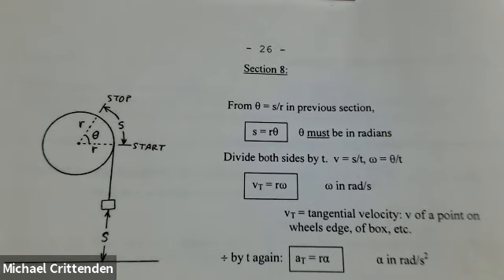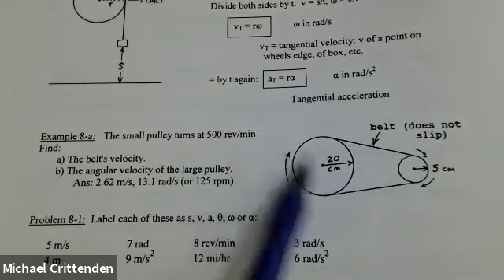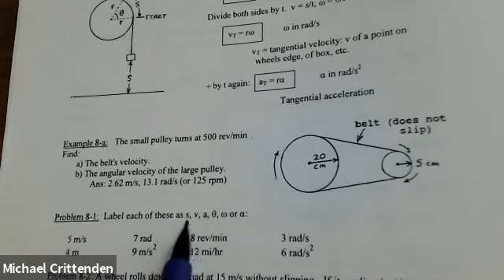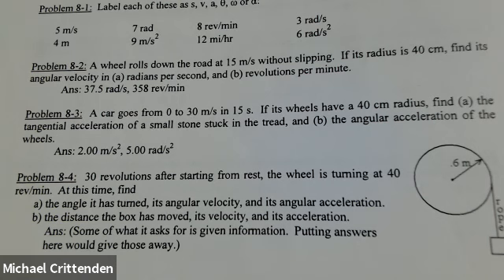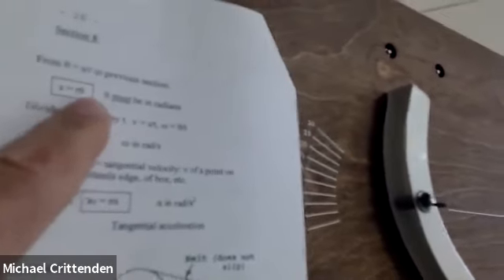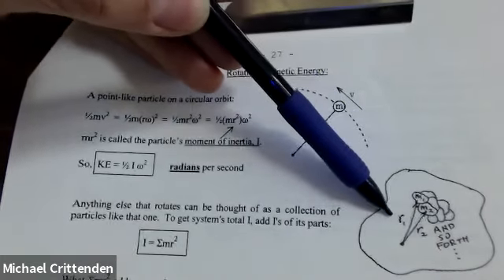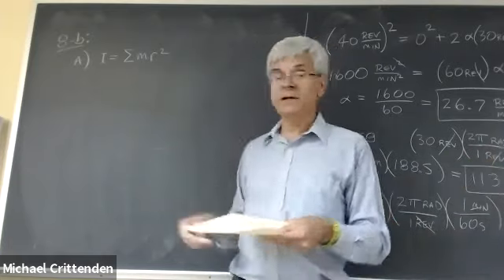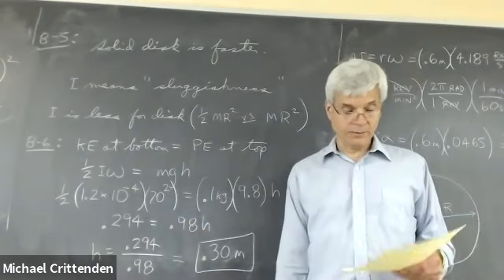PHY 121 Sec 8